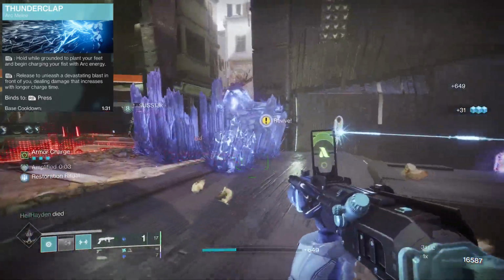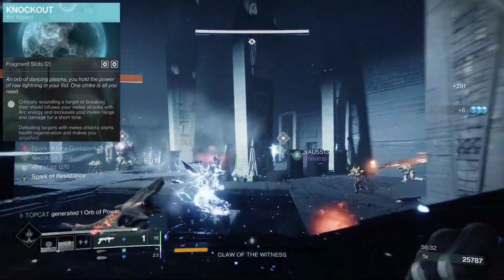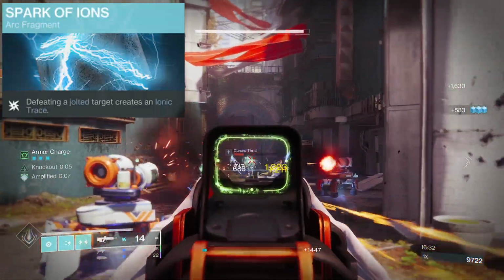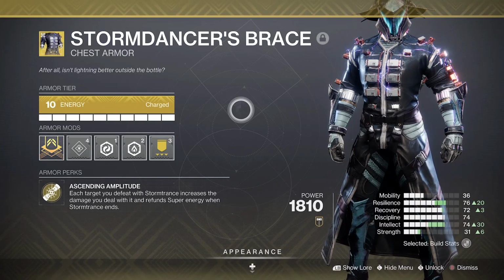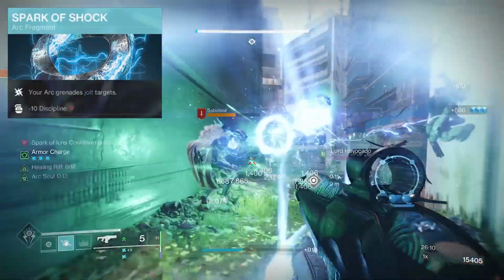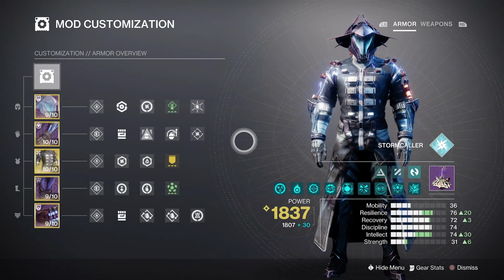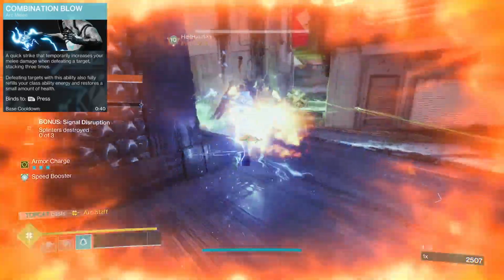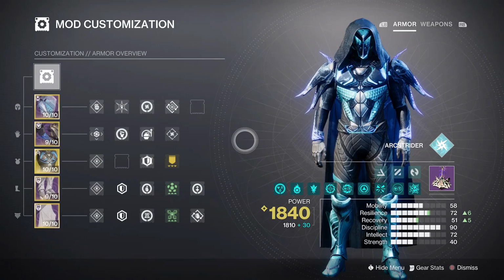Onslaught 3 ways! Arc edition - Ep.1 - Destiny 2 builds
It's finally here! Loving onslaught. This is episode 1 of 5 taking a look at the variety our subclasses can offer. It's all food for thought with the Prismatic subclass coming soon!

INTRO 00:00:00
TITAN 00:00:38
WARLOCK 00:04:19
HUNTER 00:07:33
OUTRO 00:10:05